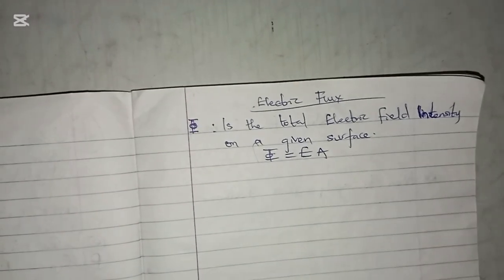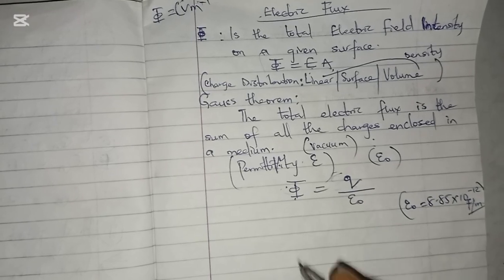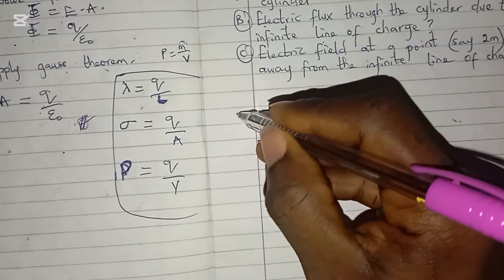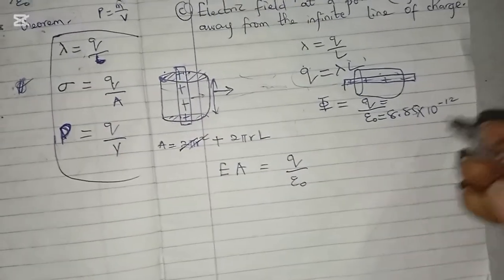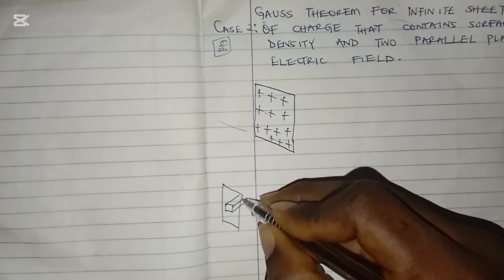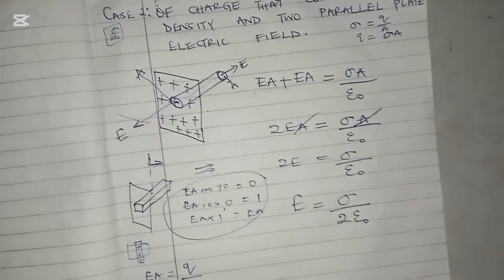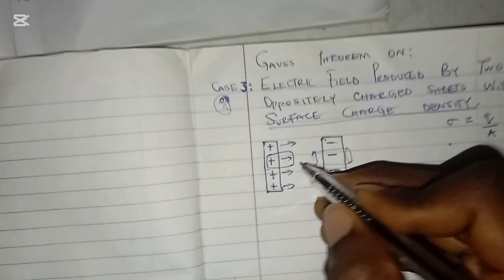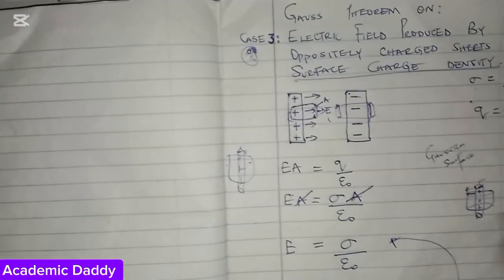HOW TO CALCULATE ELECTRIC FIELD FROM A CONTINUOUS CHARGE DISTRIBUTION (GAUSS THEOREM CASE 1 - 3)